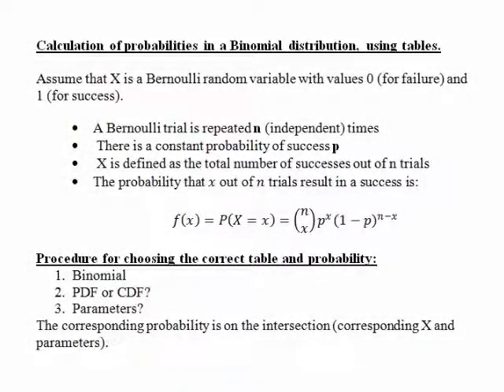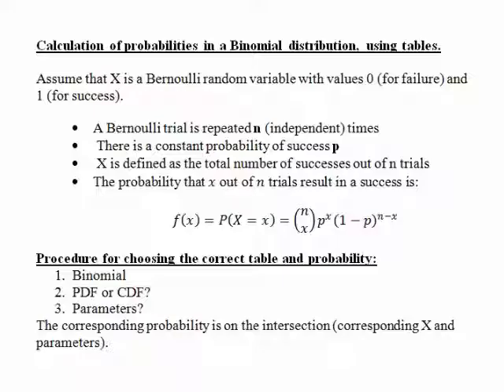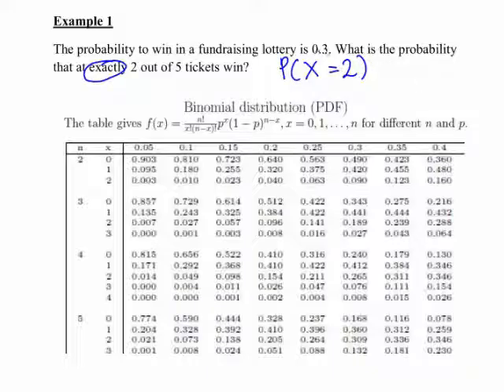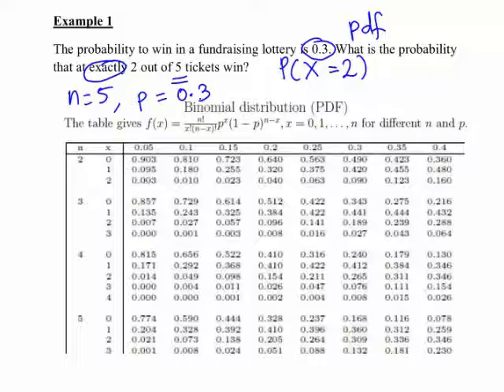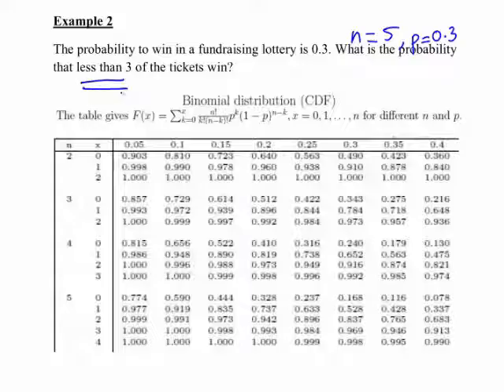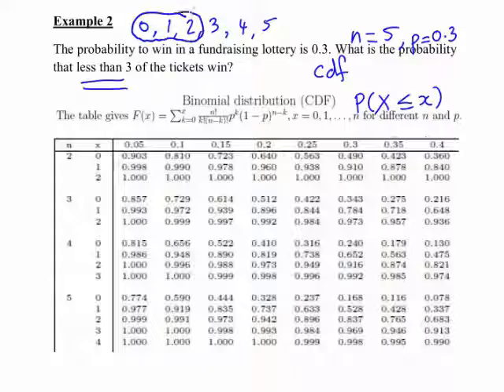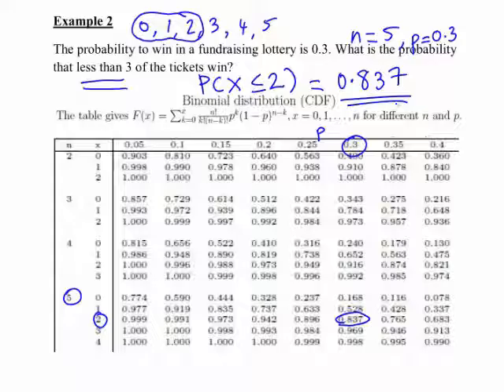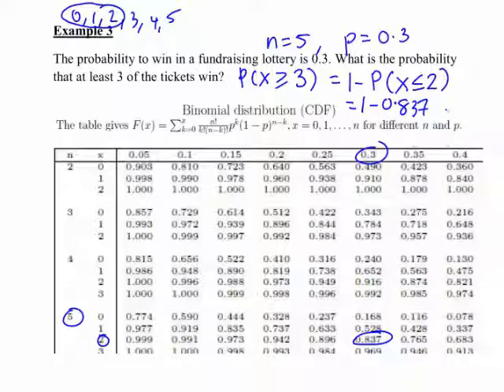Calculation of probabilities in a Binomial distribution, using tables (StatsCasts)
In this video we look at how to use statistical tables to calculate probabilities in a Binomial distribution. This includes an example of using the table for the probability density function to determine the probability the random variable takes a particular value and an example of using the table for the cumulative distribution function to determine the probability the random variable is less than or equal to a certain value and an example determining the probability it is greater than or equal to a certain value.